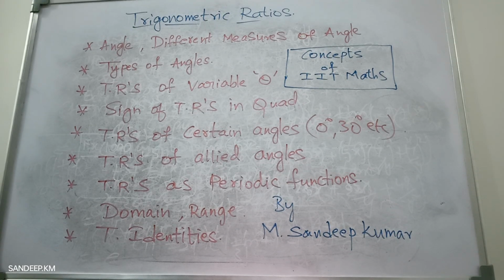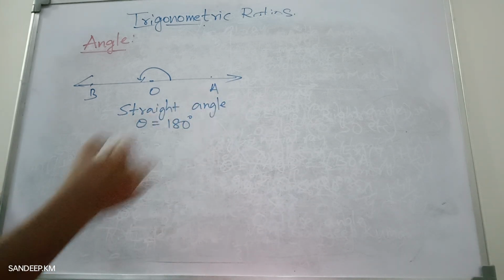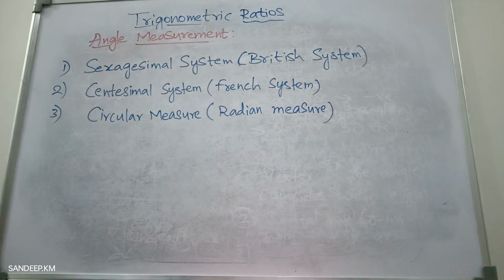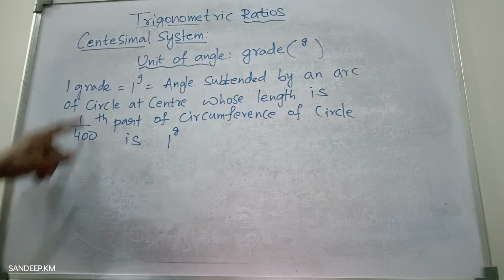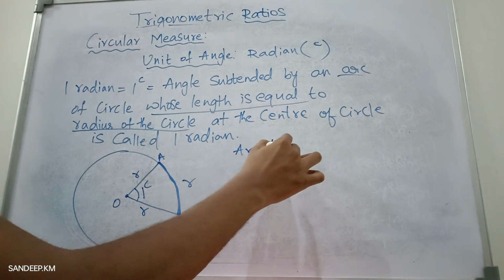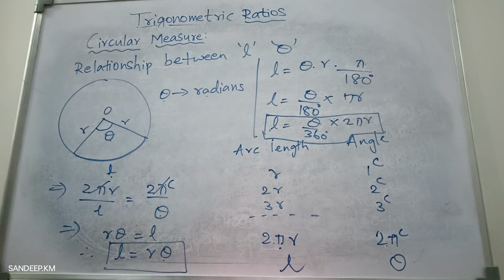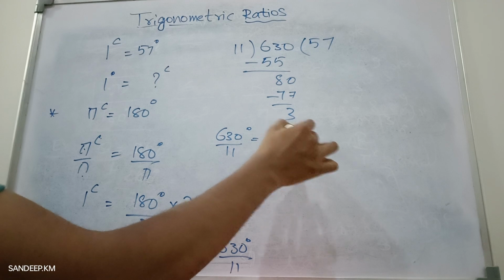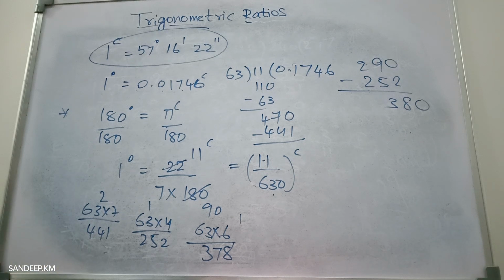Introduction to Trigonometric Ratios CLASS 11 |Angle, Measurement of Angles |Degrees, Grades,Radians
This is the introductory video on Trigonometry where we discuss definition of an angle, angle in standard form and f
different systems of measurement of angles.